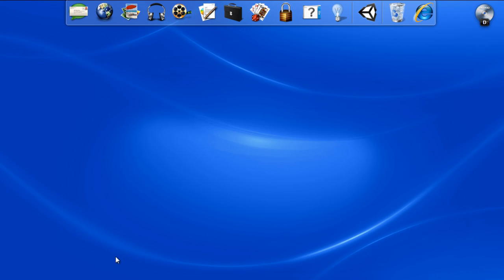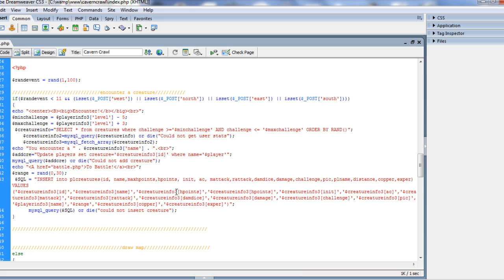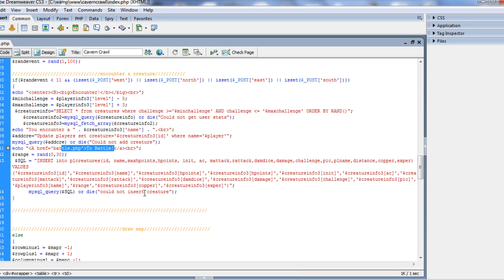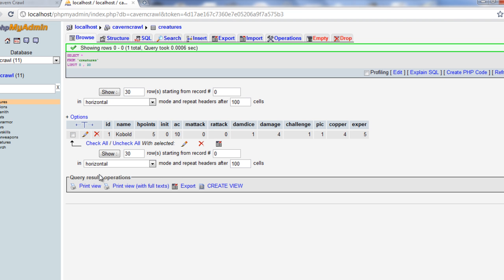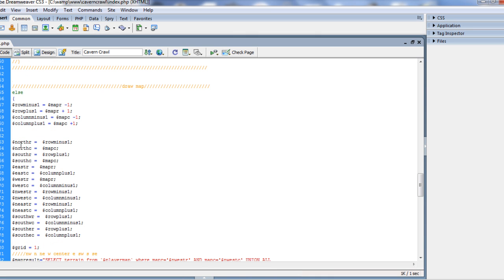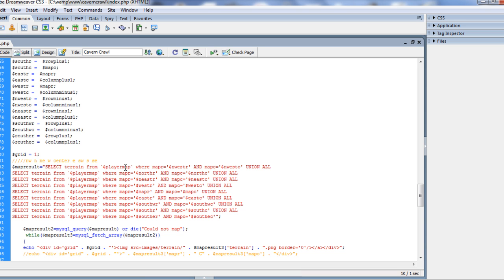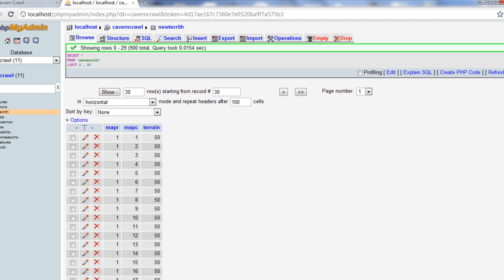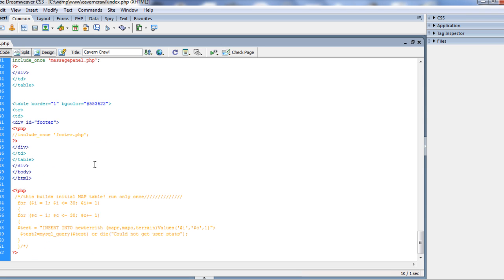Cavern Crawl video 2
Open Source browser unfinished game Cavern Crawl.